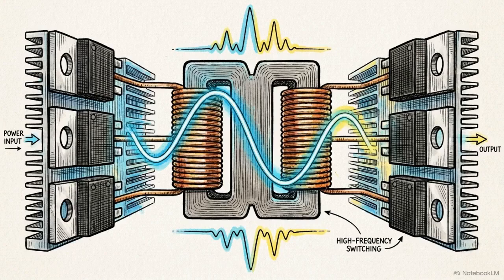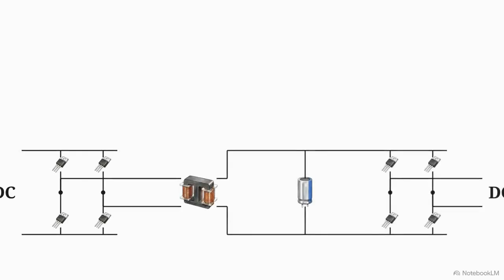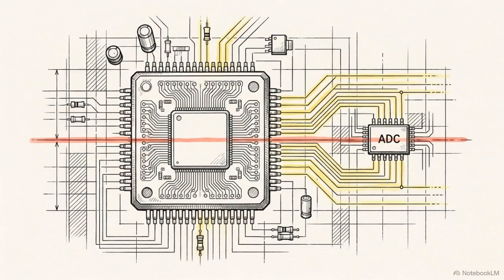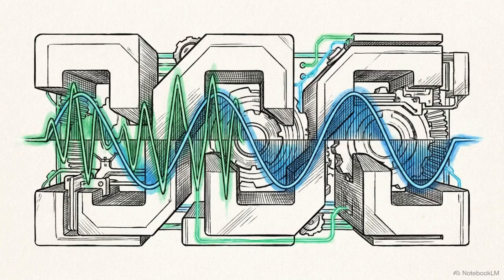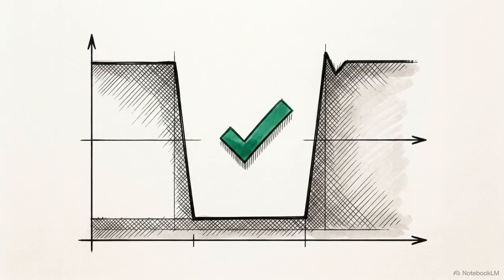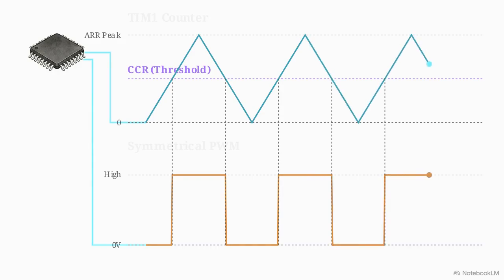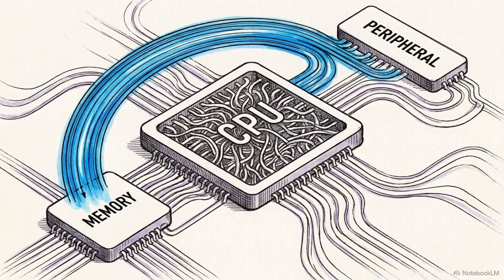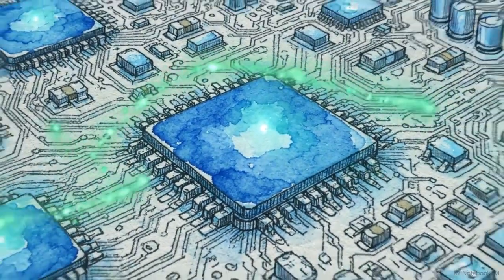High-Efficiency Single-Stage DAB Converter: Hardware, EPS Control & DMA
The Bidirectional Dual-Active Bridge (DAB) is the standard for high-power isolated energy transfer, but connecting it to an AC grid traditionally requires bulky, failure-prone DC link electrolytic capacitors. This video explores a revolutionary single-stage AC-interfacing DAB topology that eliminates the intermediate DC link entirely.

By utilizing cyverter theory, the secondary bridge connects directly to the AC output. We break down the hardware and firmware solutions required to make this work, including back-to-back MOSFETs, hybrid modulation, and precise micro-controller timing. Learn how combining a low-frequency grid state machine with high-frequency Extended Phase Shift (EPS) modulation achieves full Zero Voltage Switching (ZVS) without the severe thermal penalties of hard switching.
What you will learn in this video:

Why traditional two-stage AC-to-DC-to-AC conversion is inefficient.

Hardware implementation of back-to-back MOSFETs for bidirectional voltage blocking and current conduction.

How to utilize Extended Phase Shift (EPS) modulation to prevent reactive back power.

Firmware execution of a 100 kHz control loop within a strict 10-microsecond window.

Using direct memory access (DMA) and center-aligned timers to eliminate software execution jitter.
🕒 Chapter Timestamps:

0:00 - The Problem: Bulky DC Link Capacitors

0:45 - The Solution: Single-Stage AC-Interfacing DAB

1:32 - Hardware: Back-to-Back MOSFETs Explained

1:57 - Low-Frequency Grid State Machine (50/60 Hz)

2:41 - High-Frequency Extended Phase Shift (EPS) Modulation

3:31 - Achieving Zero Voltage Switching (ZVS)

4:13 - Embedded Control: Managing a 100 kHz Loop

5:06 - PI Control Math & System Tuning

5:38 - Eliminating Jitter with Direct Memory Access (DMA)

6:11 - Synchronizing Three Distinct Time Domains